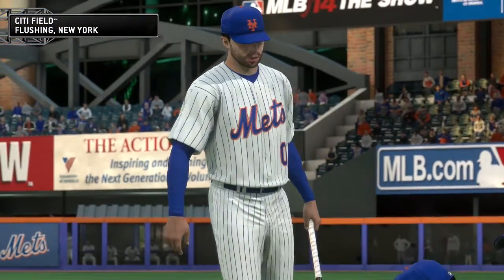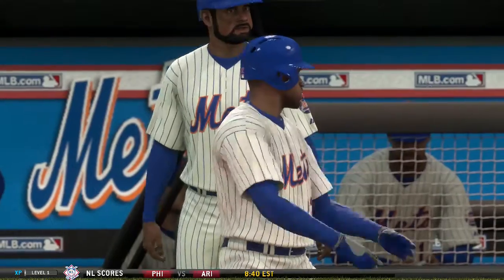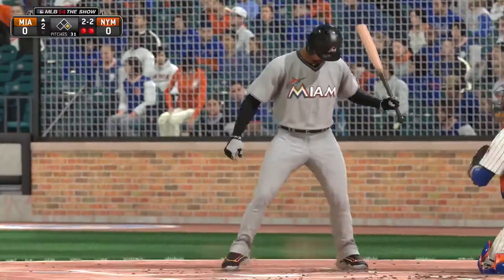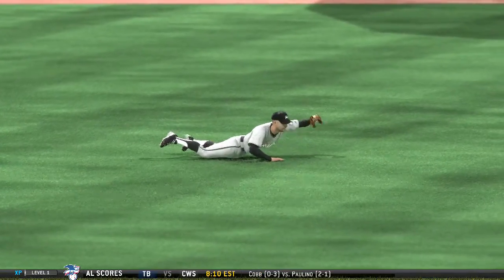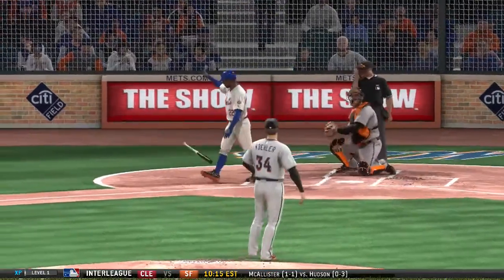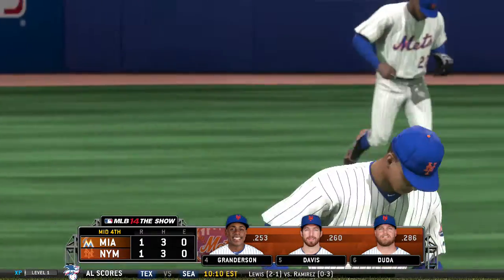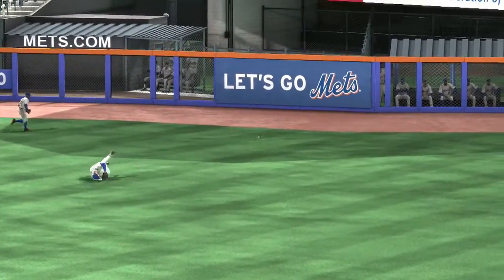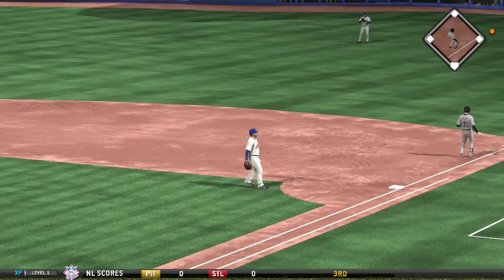MLB 14: The Show (PS4) (Miami Marlins Season) Game #23: MIA @ NYM